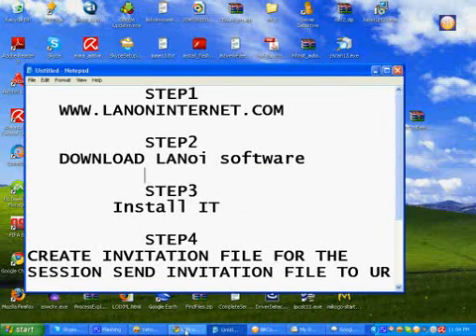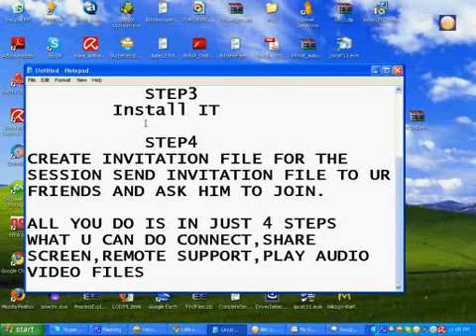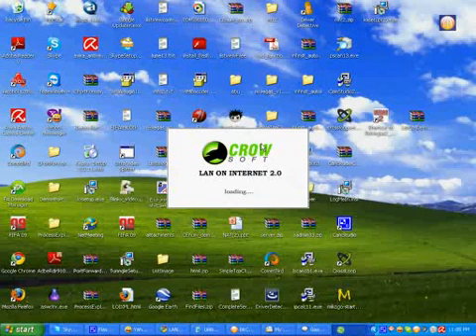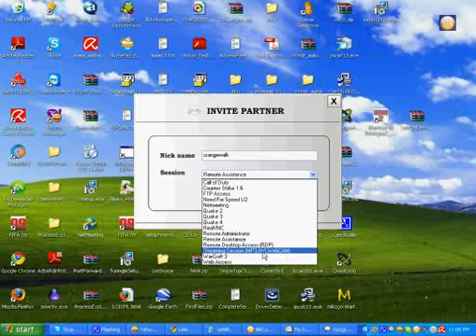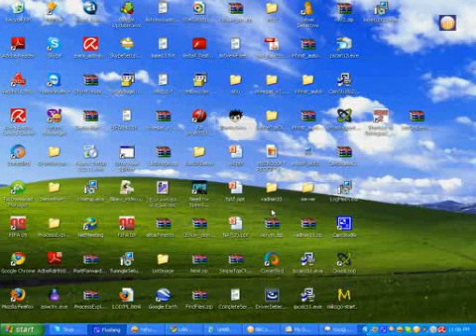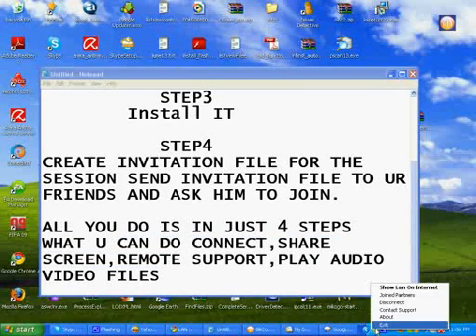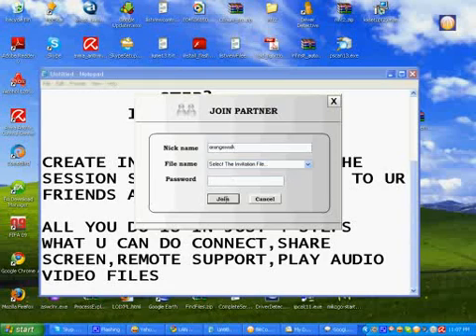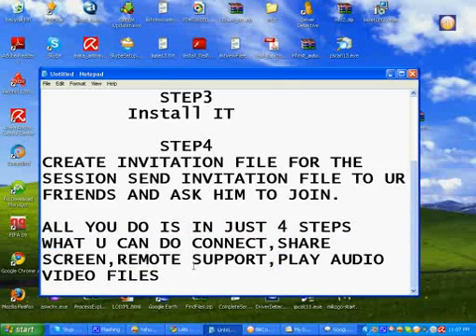PLAY LAN GAMES,REMOTE SUPPORT,REMOTE DESK TOP ACCESS and REMOTE THEATRE FOR WATCHING VIDEO AND AUDIO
PLAY LAN GAMES,REMOTE SUPPORT,REMOTE DESK TOP ACCESS and REMOTE THEATRE FOR WATCHING VIDEO AND AUDIO ,PLAY MOVIE or SONG REMOTELY FROM FRIENDS SYSTEM,FASTER THAN HAMACHI FOR GAMES